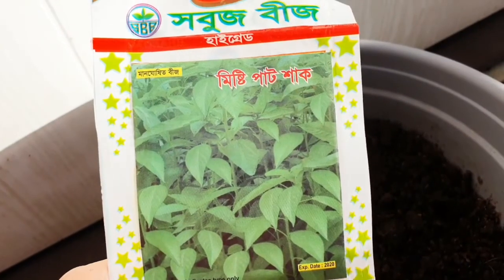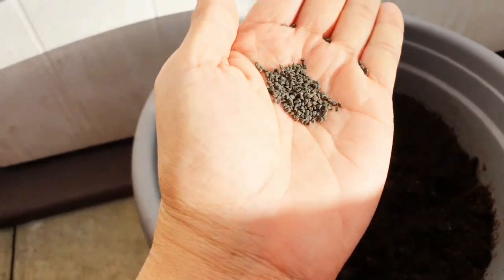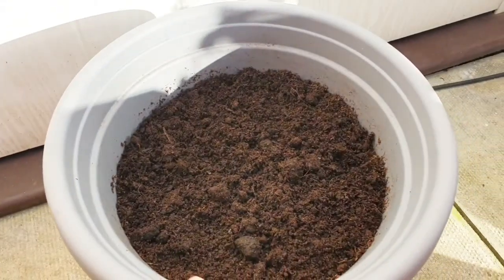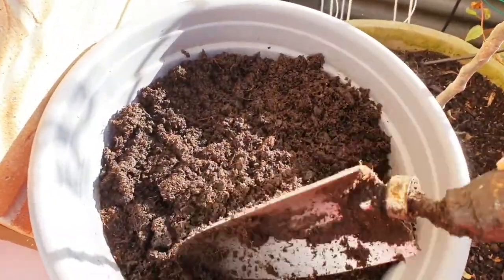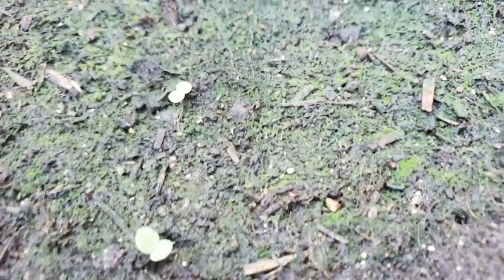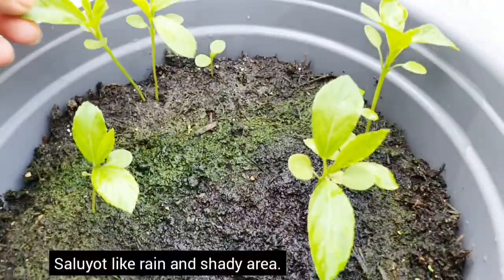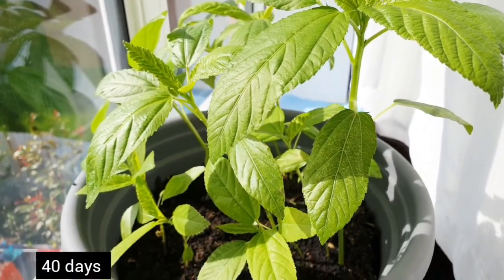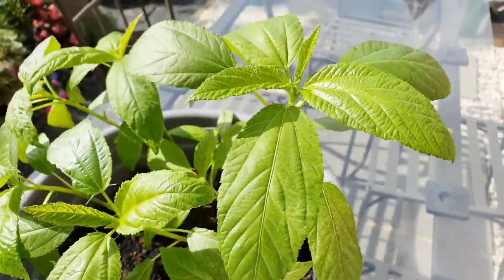How to Grow Egyptian Spinach in Pots | Saluyot Tips | Manila London | Organic Gardening Vegan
Saluyot or Egyptian Spinach
Scientific name:
(Corchorus olitorius)

Step 1
Sow seeds directly into a prepared
garden bed of garden soil, ideally mixed with compost or organic matter. Seeds should be sown roughly 5mm deep and at least 5cm apart.
Be sure to sow well after the last frost, as Saluyot or Egyptian Spinach is a tropical plant and will suffer during frost.
Generously water with a sprinkle or mister.

 Step 2
Seeds should germinate after 7-10 days.
Keep regularly watered for the next week or two

Step 3
Jew’s Mallow shoots will grow quickly and be ready to harvest/prune for eating once they reach around 30cm high.
From then on they should regenerate quickly. Plants may die during cold winters
so try to keep some seeds from the occasional flower just in case.
Saluyot will takes around.
Full size and Maturity
Height: up to 4 metres (10 feet)
Width: up to 50 cm (2 feet)
No preparayion and ready to sow

GERMINATION
7-10 Days START
Plant in pots or any containers or directly into the ground.
use compost Garden Soil
You can plant indoors in cold weather time.

Gardening ManilaLondon Cooking Gardening Vlog Shopping Guides Tips How to Saluyot organic gardening for beginners organic gardening soil preparation organic gardening vegetables How to Grow Egyptian Spinach how to